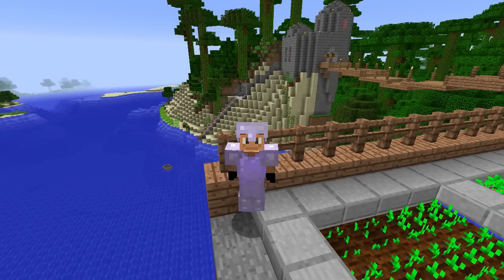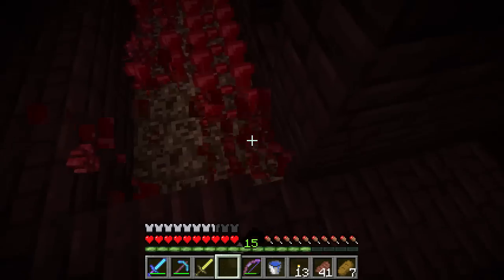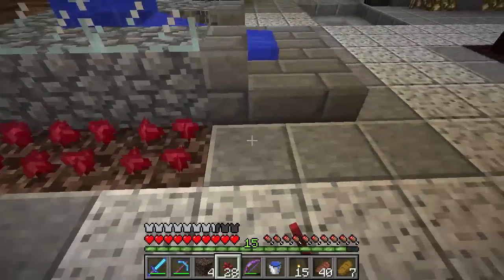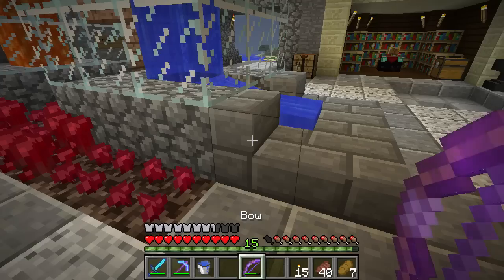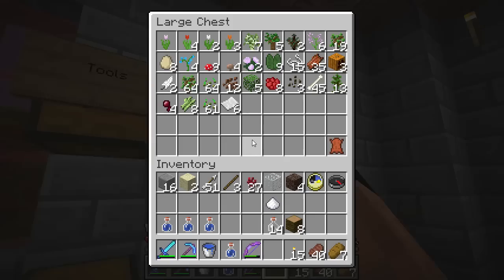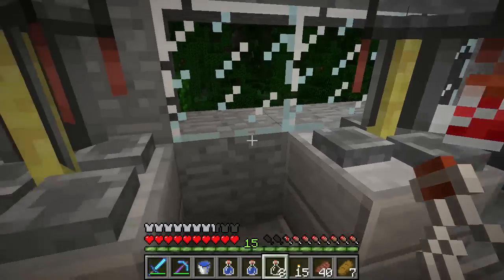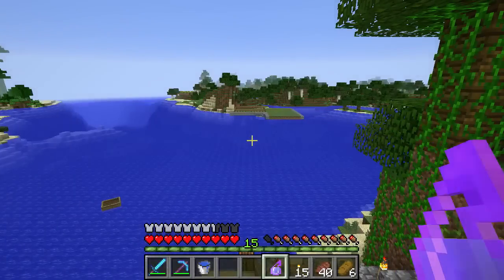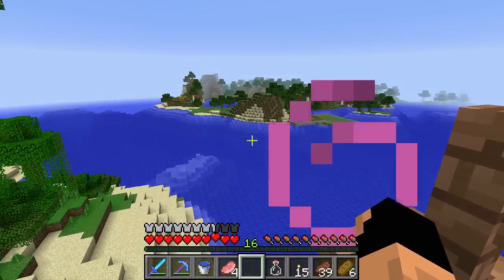Back to Basics Ep.25 | Vanilla Minecraft 1.8.1 | Potions!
In this episode we learn a bit about potion making!

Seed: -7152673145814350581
My other links!